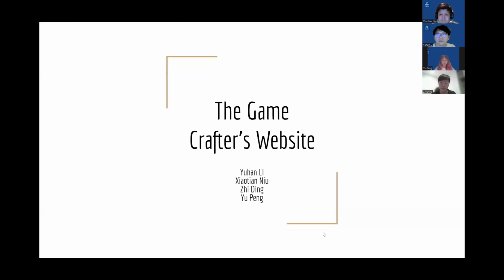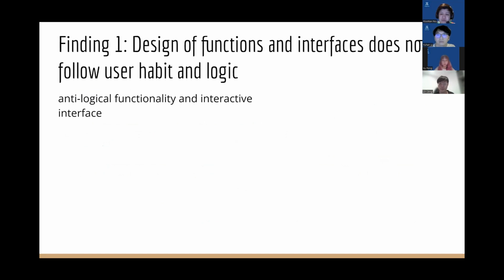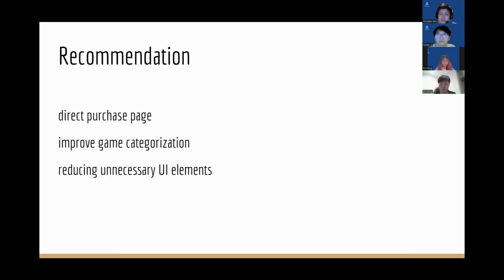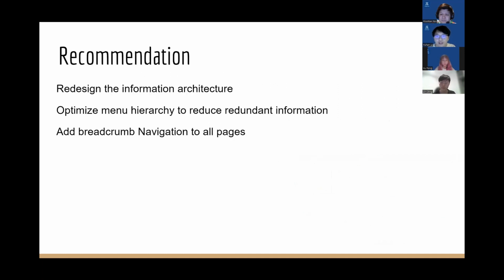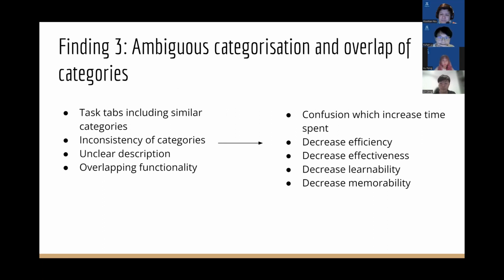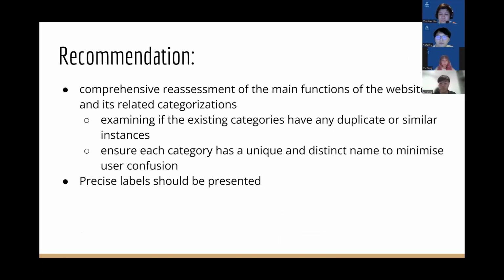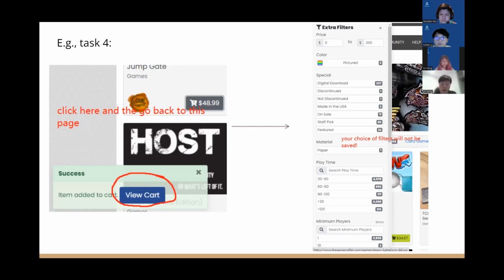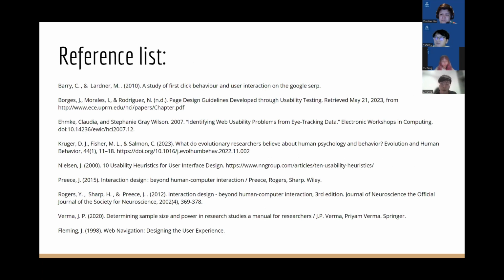INFO90004 Evaluating the User Experience W2G2